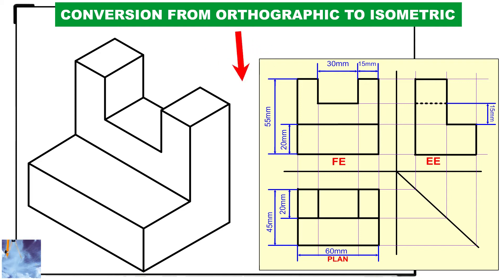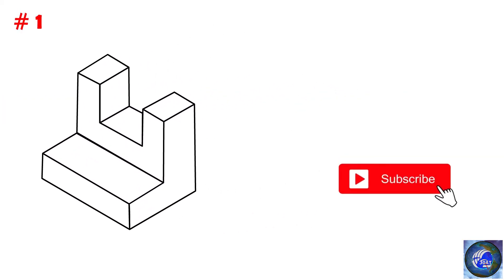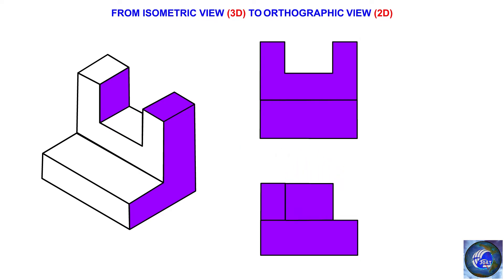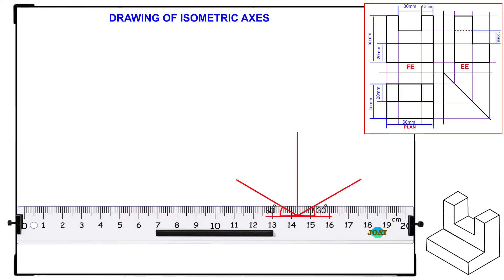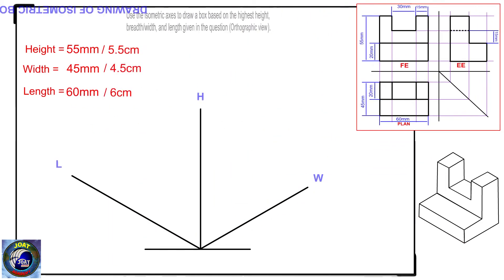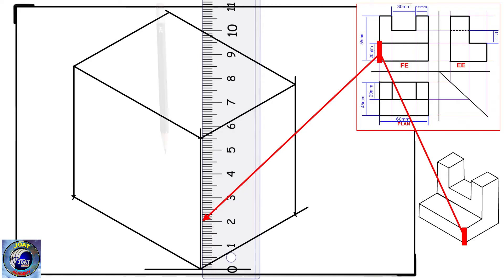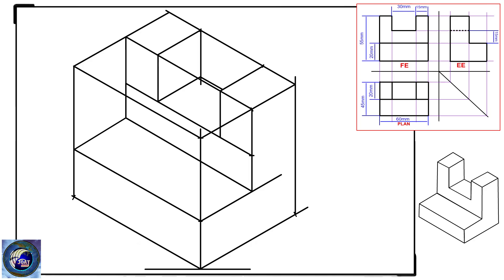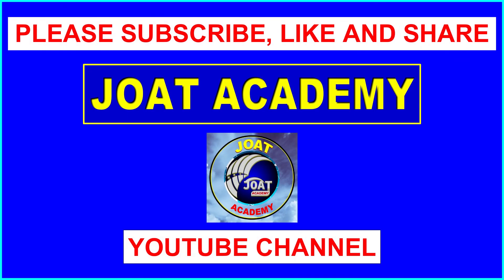HOW TO CONVERT ORTHOGRAPHIC VIEW TO ISOMETRIC VIEW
This tutorial will guide you on how to draw an isometric object from its orthographic view